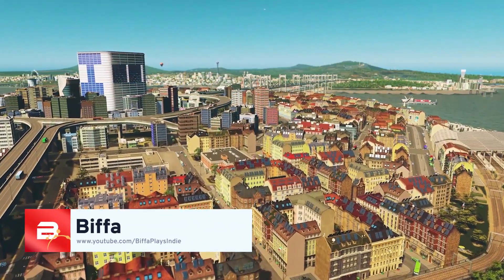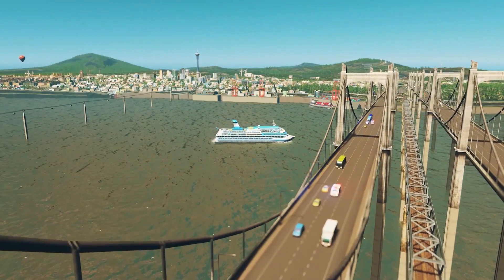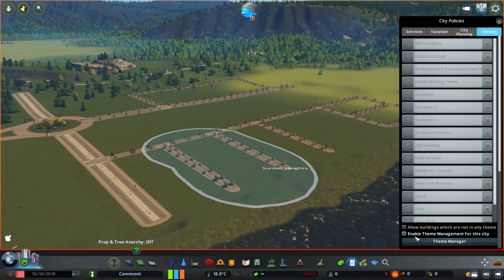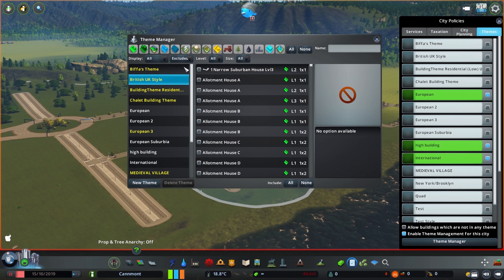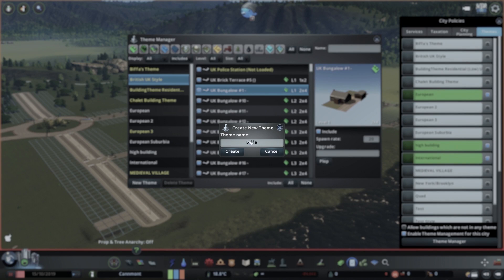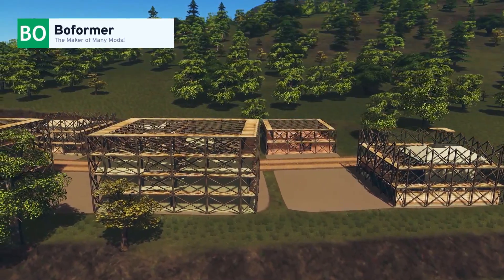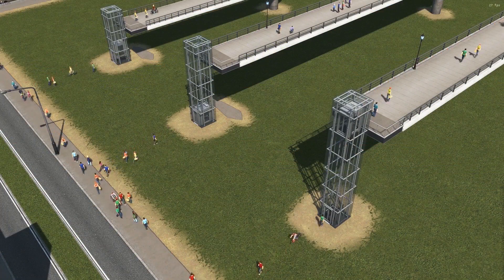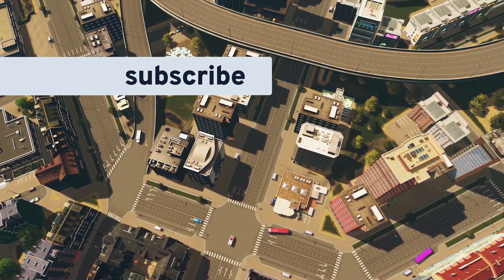Building Themes with Biffa and boformer | Mod Workshop | Cities: Skylines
Beautify your city with the help of Building Themes Mod by boformer! Biffa shows us all of the functions of this amazing mod that allows you to make custom building themes in-game with the custom UI!